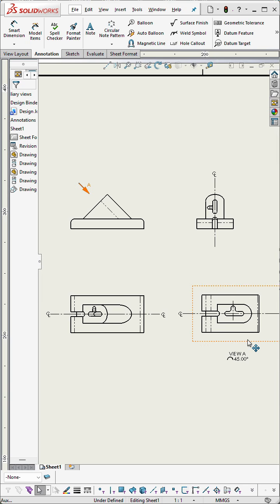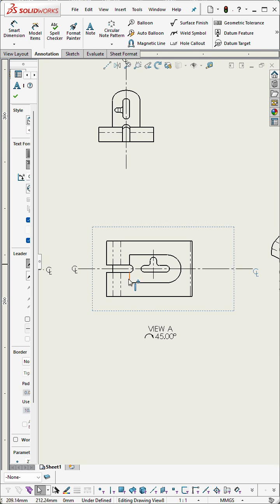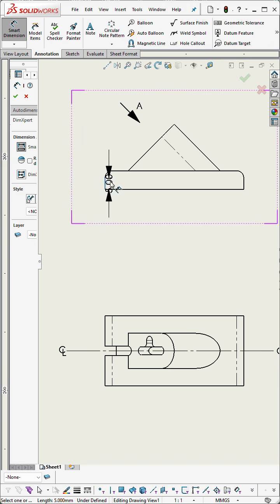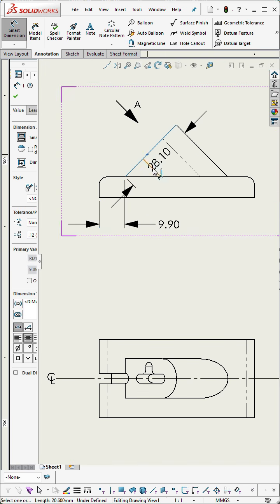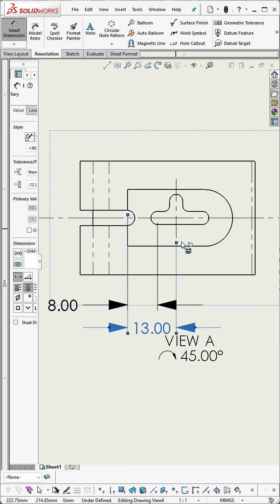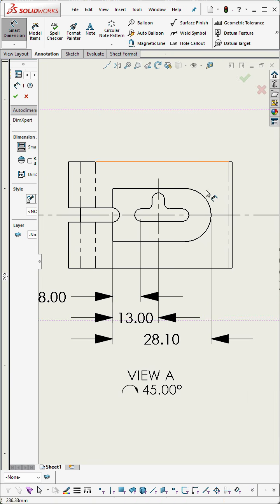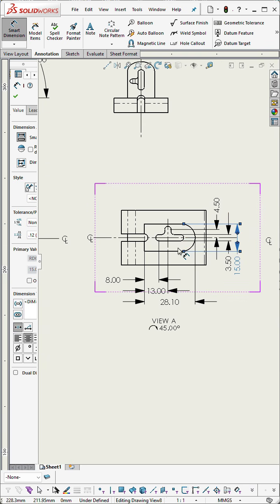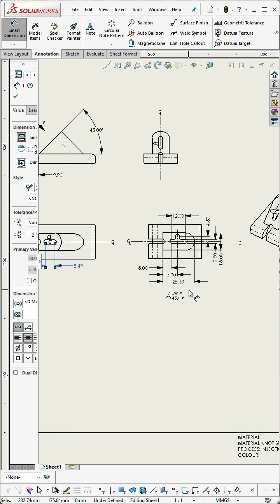Solidworks - dimension an auxiliary view Solidworks auxiliary view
How to dimension an auxiliary view in a Solidworks drawing. Auxiliary views allow you to dimension the features of a face that is at an angle to the main axes by making the view normal to the auxiliary view face.